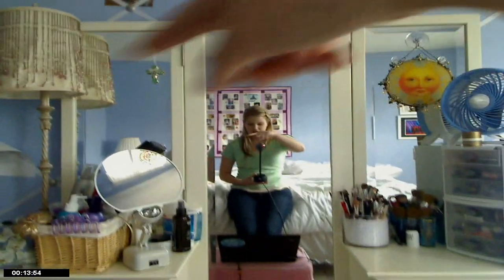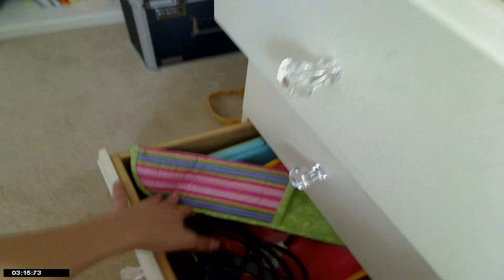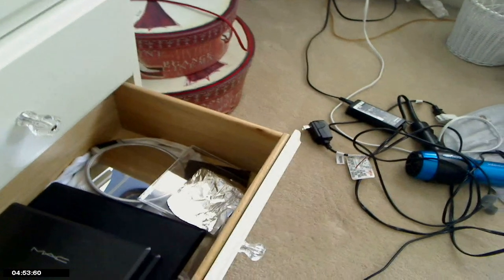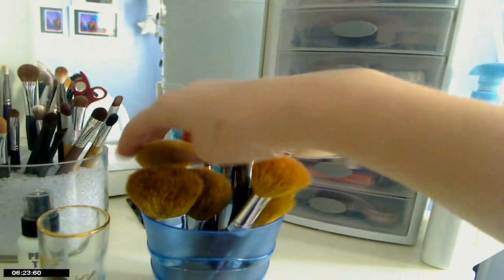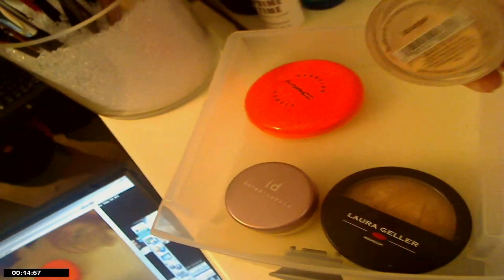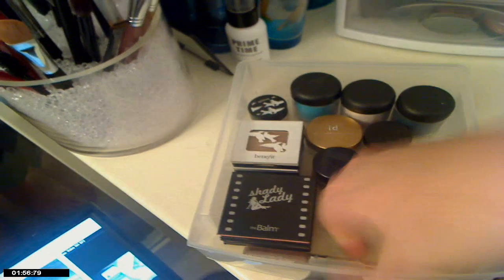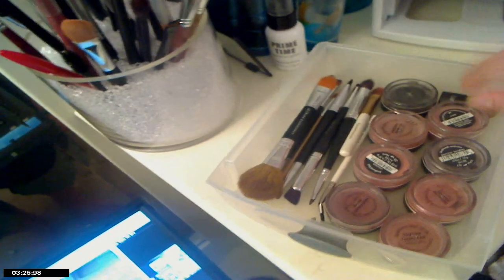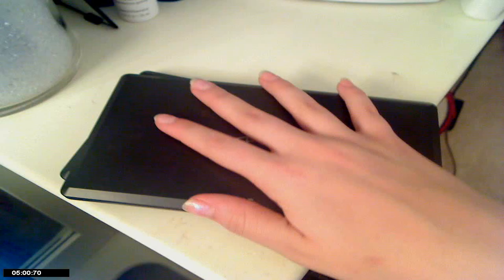Vanity Tour and Makeup Collection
CONTEST ENDS SUNDAY AT 11:59 PM EST

A trip around my vanity and a look into my makeup collection

FYI, I work hard for my money (so hard for it honey) so don't hate. I don't get handed things, I pay for them. The end.

xoxo Meg

All products mentioned in this video were purchased by me for personal use. All videos contain my own personal thoughts and opinions and were not influenced by any one or any company.